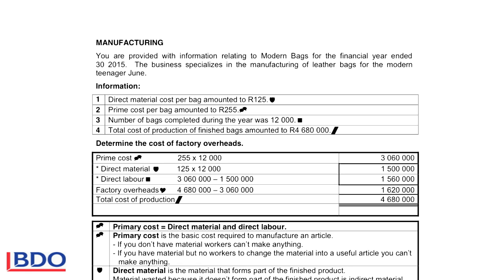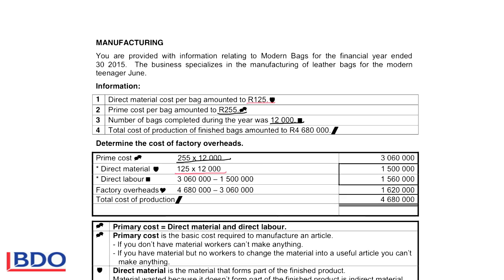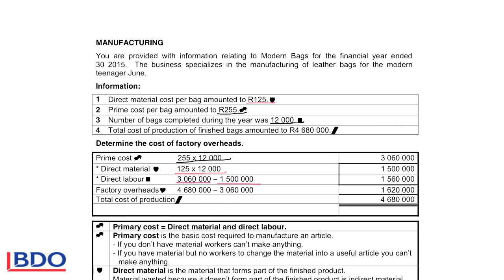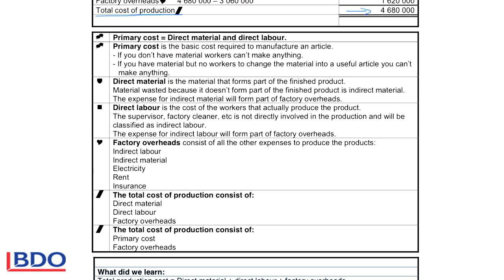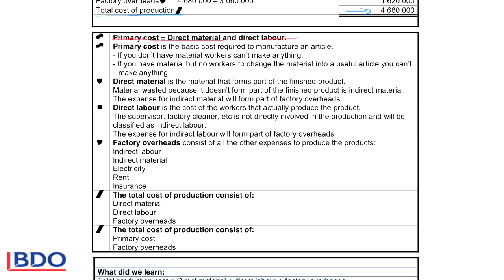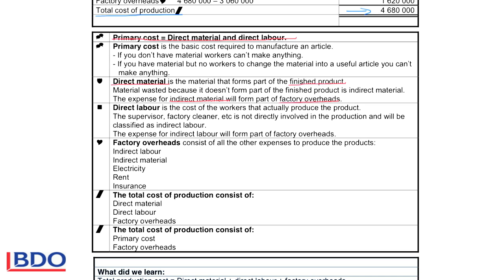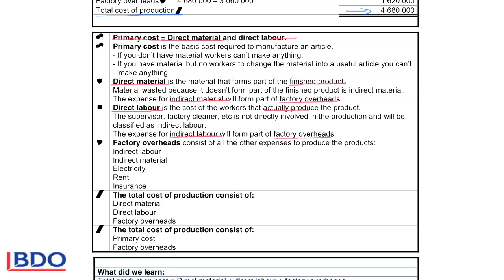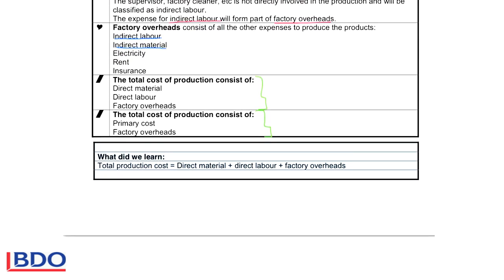MANUFACTURING 2 - Overheads